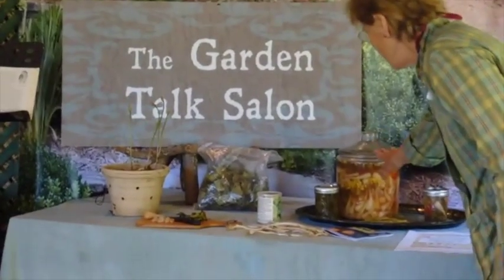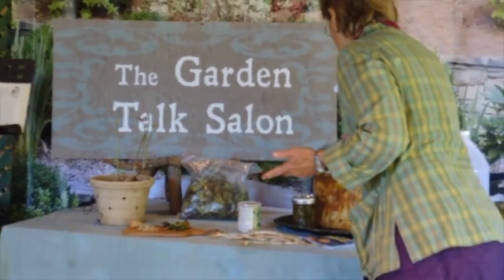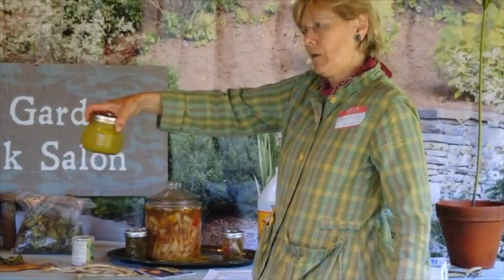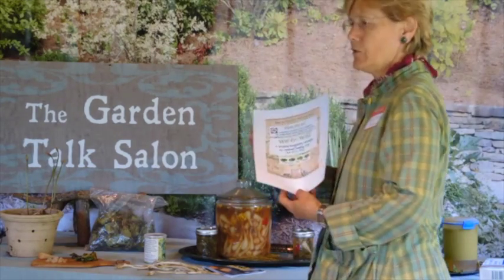Nature's Kitchen: Preparing Ramps, Pickled Kale and Chickweed Salad Dressing GTS 2016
This video is about Nature's Kitchen: Preparing Ramps, Pickled Kale and Chickweed Salad Dressing GTS 2016. Instructor is Mary Palmer Dargan, landscape architect, botanist, author Garden Talk Salon founder